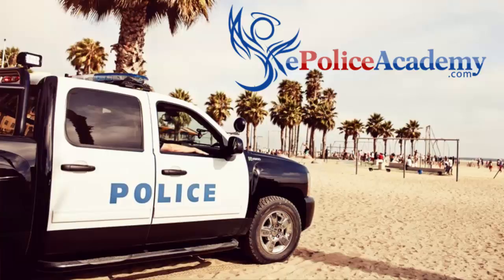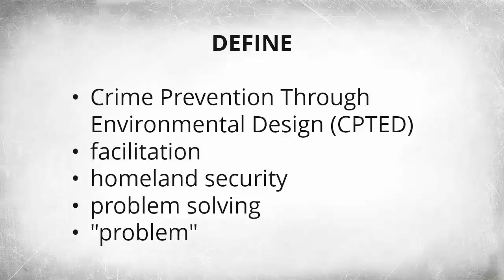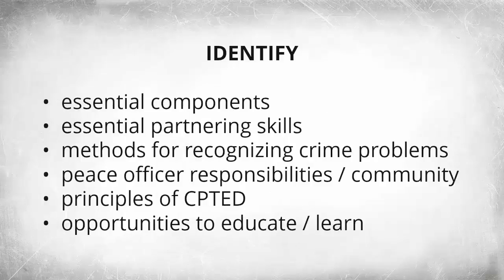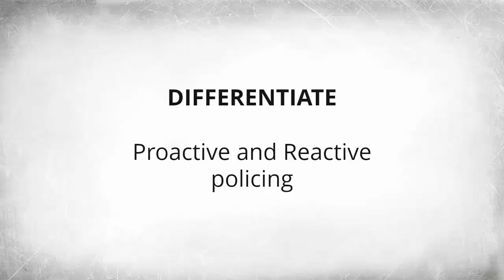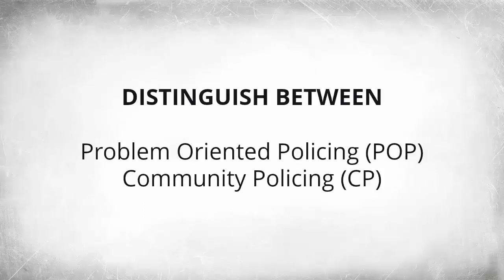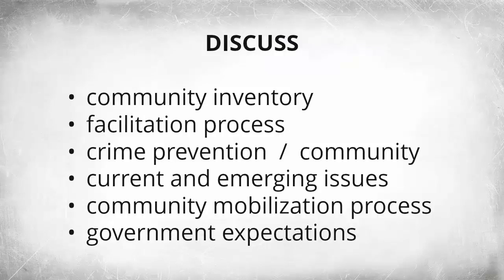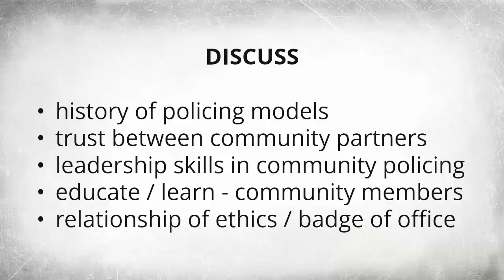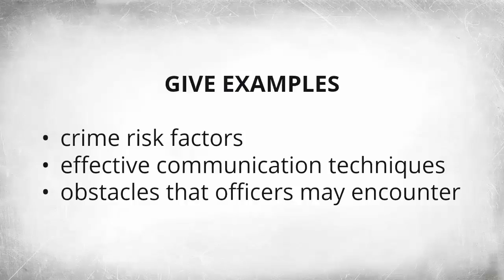StudiGuide 3: Community Policing in California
This StudiGuide course provides a practice review-testing resource for police academy cadets (based on the state of California’s Commission on Peace Officer Standard and Training 'POST' requirements) to help understand and pass the POST written examinations.

After review and study of this StudiGuide, you will be able to DEFINE throughout this course the following:

a problem solving strategy
communication
community mobilization
community partnerships
community policing
crime prevention
Crime Prevention Through Environmental Design (CPTED)
facilitation
homeland security
problem solving
the term “problem”
You will be able to IDENTIFY the following:

benefits of integrating community mobilization and homeland security
community policing goals
components that comprise communities
crime prevention strategies
elements of area/beat knowledge
elements of the crime triangle
essential components of community policing
essential partnering skills
methods for recognizing crime problems
peace officer responsibilities in the community
principles of Crime Prevention Through Environmental Design (CPTED)
resources which provide opportunities to educate and learn from the community
You will be able to DIFFERENTIATE between PROACTIVE and REACTIVE policing

You will be able to RECOGNIZE the following:

components of a message in communications with others
peace officer’s role in influencing community attitudes
peace officers’ responsibilities to enforce the law
potential effects of negative nonverbal signals
You will be able to DISTINGUISH BETWEEN Problem Oriented Policing (POP) and Community Policing (CP)